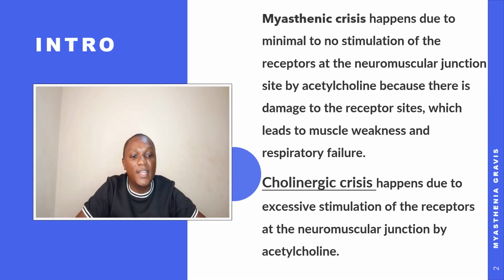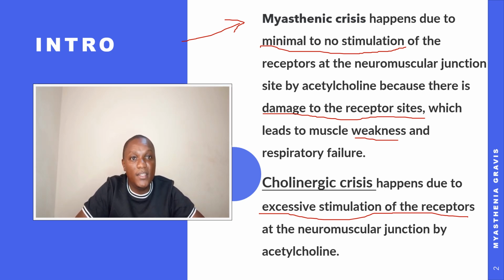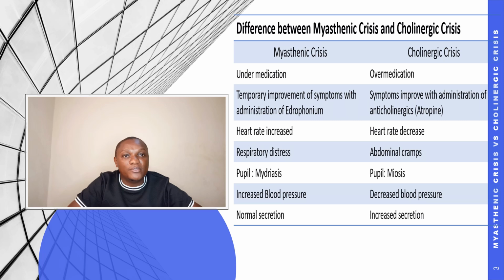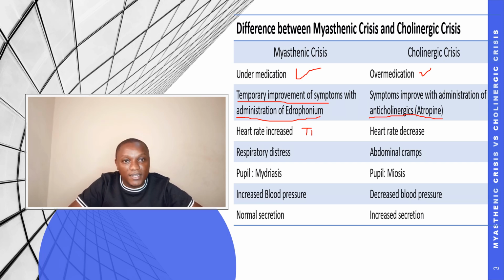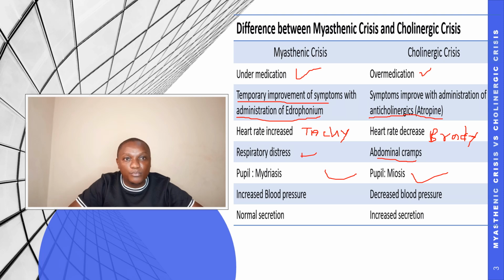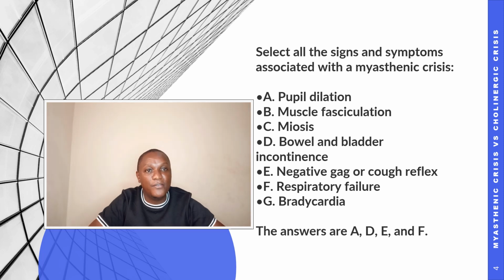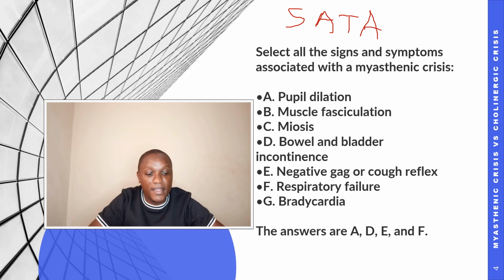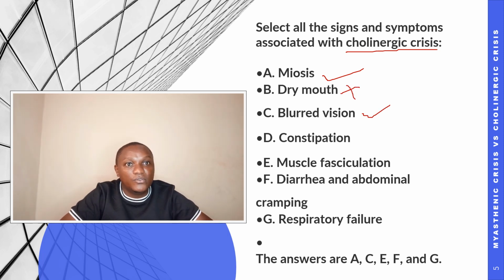Myasthenic crisis vs Cholinergic NCLEX Review